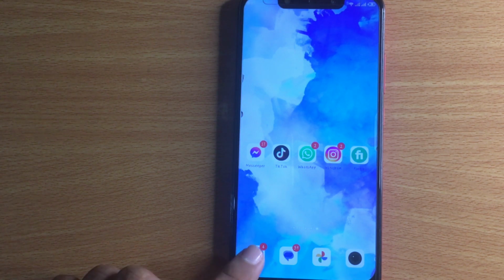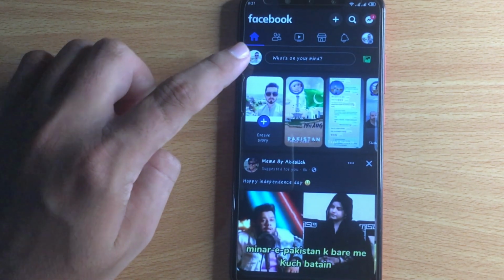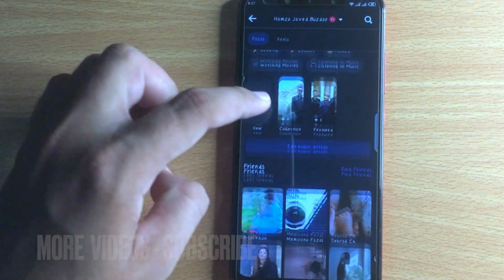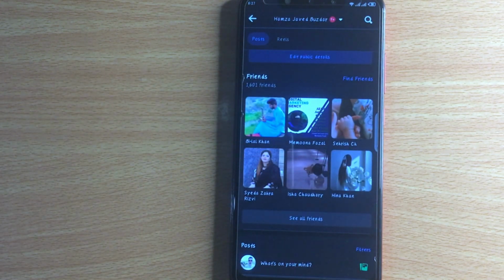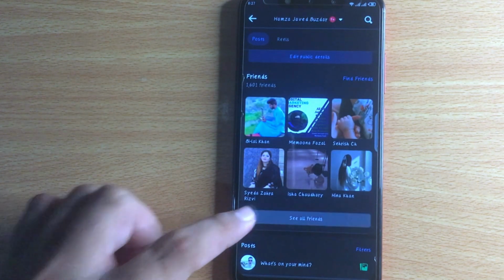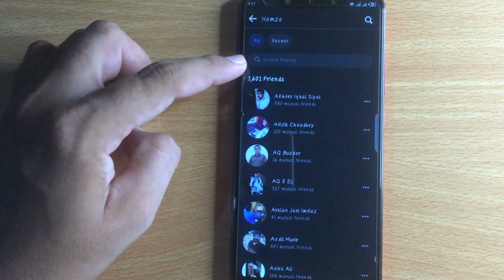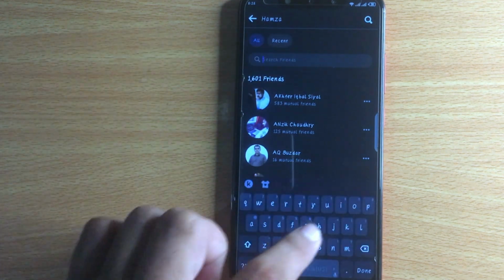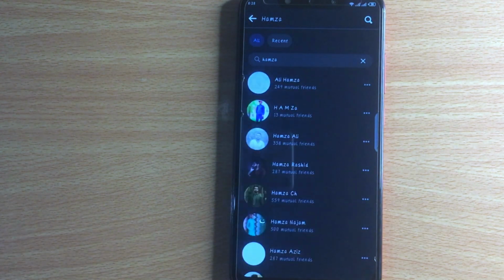✅ How To See If You Were Blocked On Facebook 🔴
About this tutorial:

Facebook is a social media platform founded by Mark Zuckerberg and his college roommates in 2004. It is one of the largest and most widely used social networking websites in the world. Here are some key aspects of Facebook:

Social Networking: Facebook allows users to create profiles, connect with friends, family, and colleagues, and share various types of content, including text posts, photos, videos, links, and more.

News Feed: The News Feed is a central feature of Facebook, displaying a constantly updating stream of content from the people and pages a user follows. The algorithm determines the content that appears based on user interactions and preferences.
Get in touch!